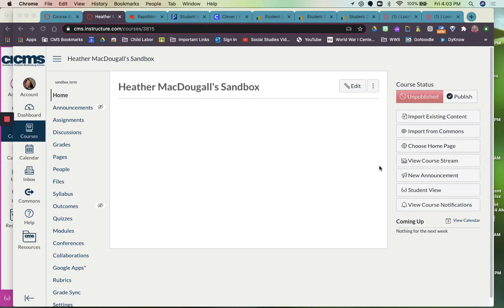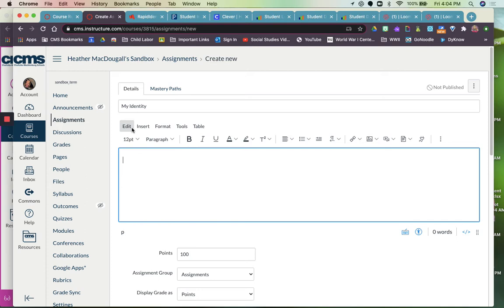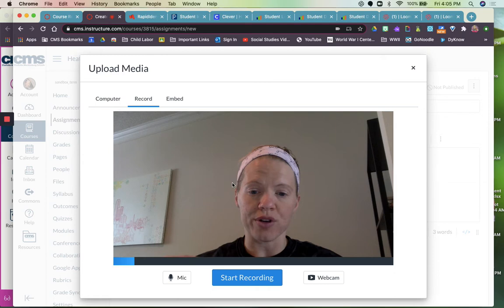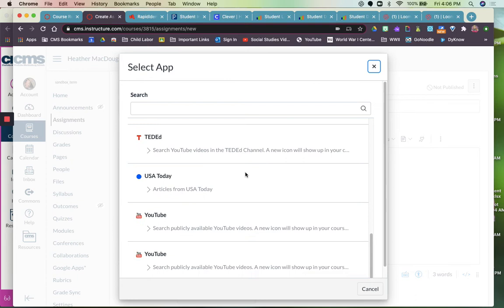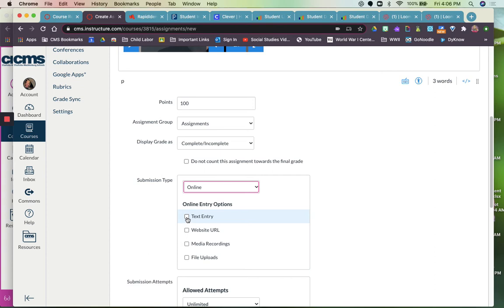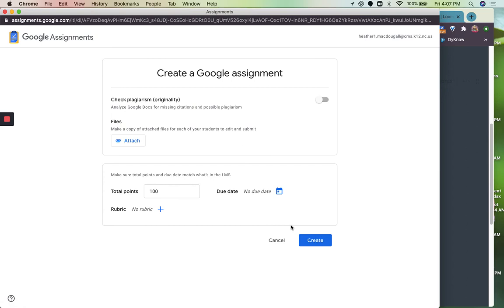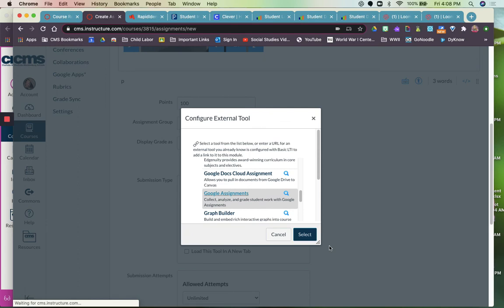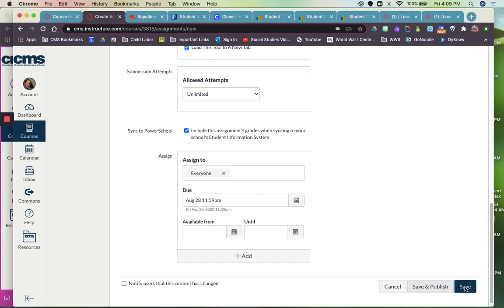Creating Assignments in Canvas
Watch this video to see how to create assignments in Canvas